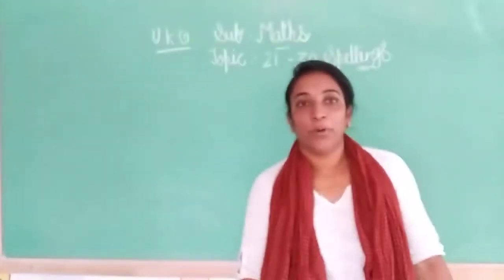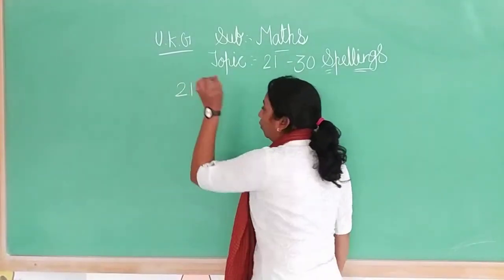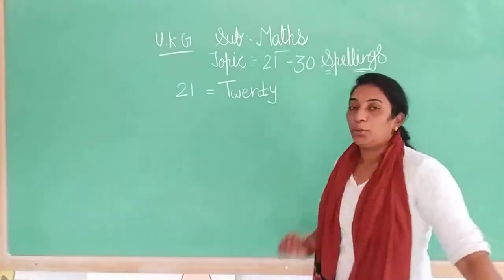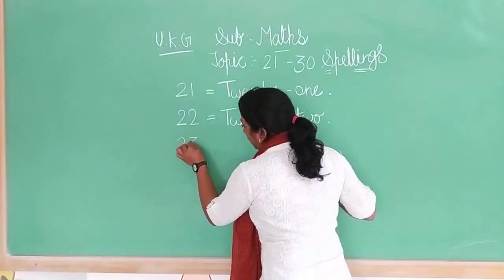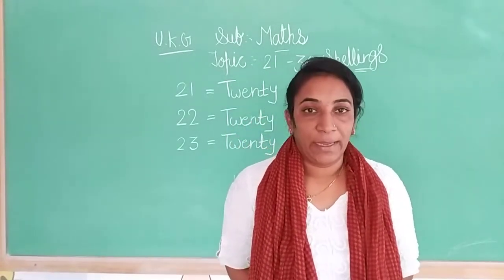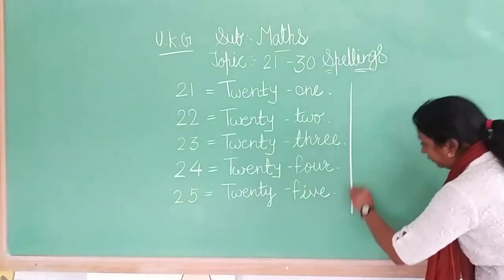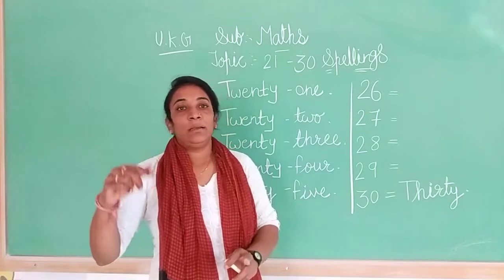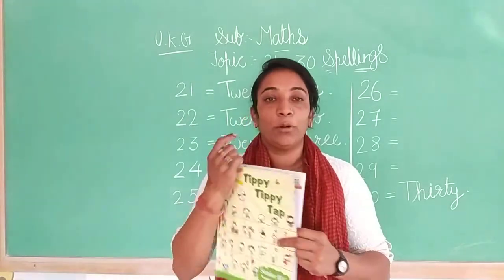Class UKG EMS Maths Topic 21 30 Spelling